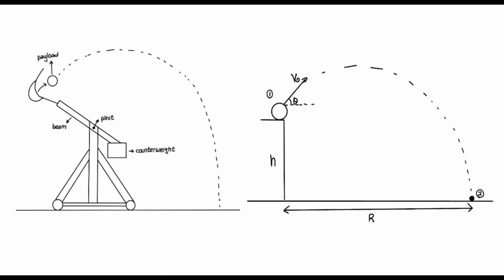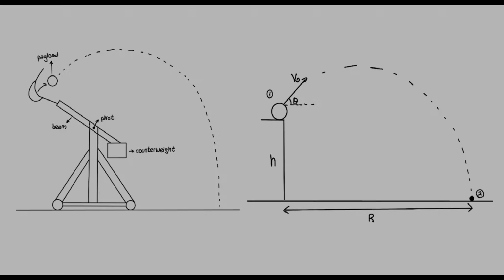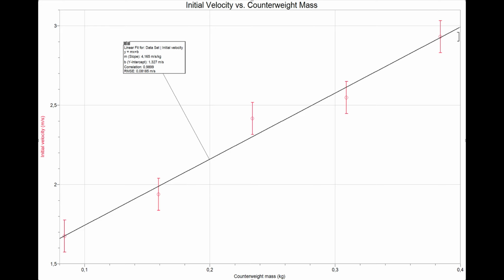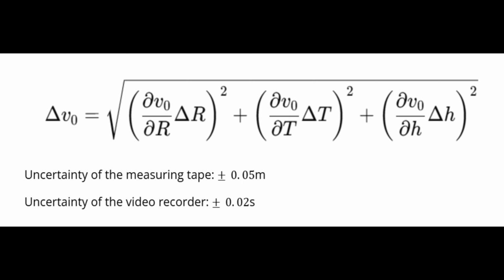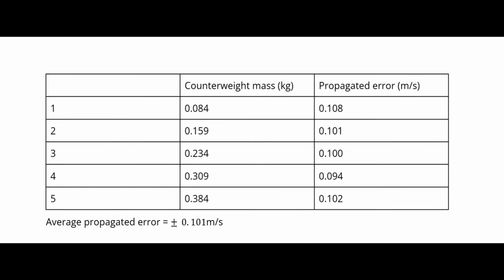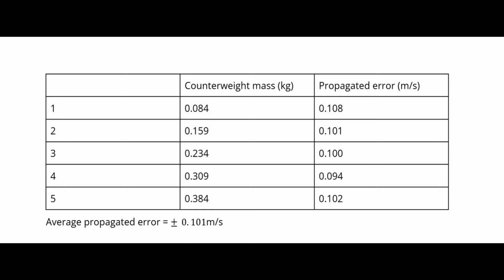Bilkent University PHYS101 Project | Ada Zagyapan